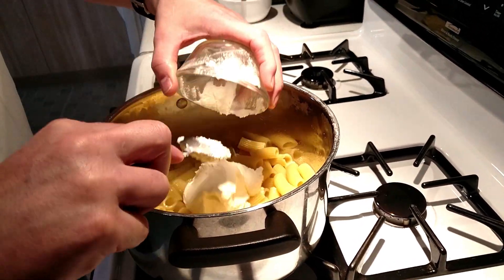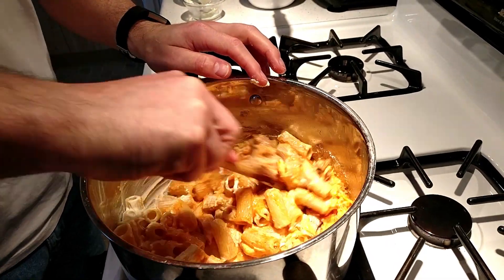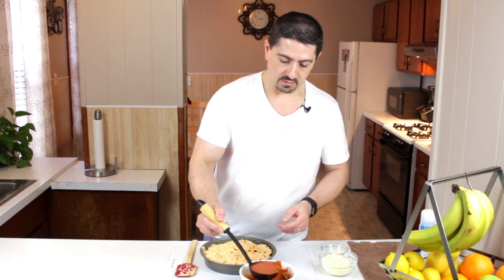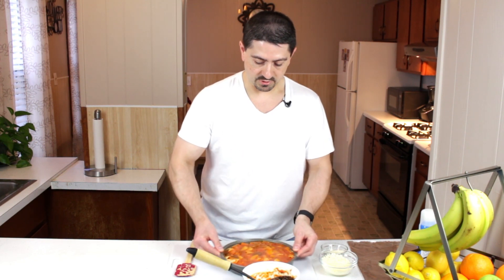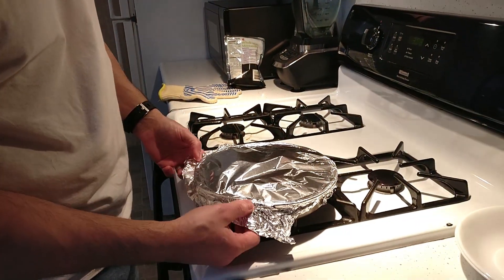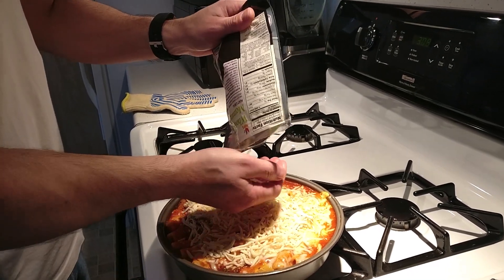Power Air Fryer Oven Baked Stuffed Ziti | Italian Style Mac and Cheese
Baked Stuffed Ziti in the Power Air Fryer Oven - Italian Style Mac & Cheese

In this video I show you how I make my Baked Stuffed Ziti in the Power Air Fryer Oven. This is an Italian version of a mac and cheese recipe. When you have a need for cheese, Baked Stuffed Ziti or and thing with mounds of melted cheese is what your looking for. This is another simple recipe using just a few ingredients and satisfies your cheese cravings. Although I use the Power Air Fryer Oven to cook this recipe, this can easily be converted to a conventional oven.

Ingredients:

4 oz Shredded Mozzarella Cheese
7 oz Whole Milk Ricotta Cheese
2 tbsp Grated Parmigiano Cheese
8 oz Dry Boxed Pasta (Ziti or Rigatoni)
16 oz Jar Meat Sauce

9" Cake or Casserole Pan

Prep:

In a boiling pot of salted water you want to partially cook your pasta. Follow the instructions on the box but only cook it half the amount of time stated.

Boxed pasta seems to work best for these types of recipes. Fresh pastas can fall apart because they have a tendency to be more delicate and soft.

Drain the pasta and place it back into the pot.

Next, add a tablespoon of olive oil to keep the pasta from sticking together.
Continue to add the Ricotta cheese, half the mozzarella and half the Parmigiano grated cheese. Stir until fully incorporated.

Now add a couple of ladles of the meat sauce to the pasta and stir to mix.

Pour all contents into a sprayed casserole dish or 9" pie pan. Add additional meat sauce to the top and tap to make sure it fills the pan. Add remaining mozzarella and grated cheese to the top and cover with aluminum foil.

Tip: Spray the dull side of the aluminum foil with some non-stick cooking spray, this will ensure that the cheese will not stick to the foil when baking.

Cooking:

Power Air Fryer Oven: 320°F for 12-15 minutes

Conventional Oven: Preheat to 350°F and bake for 20-30 minutes.

Next, remove the aluminum foil add some additional shredded cheese (optional) and continue to bake.

Conventional oven: You can place it in Broiler for another 10-15 minutes or until the cheese is melted and edges begin to crisp.

Power Air Fryer Oven: 400°F for an additional 5-7 minutes or until the cheese is melted and edges begin to crisp.

Let cool for about 15 minutes. Serve and Enjoy!

Take a look at some of the cooking accessories and kitchen appliances I like using.

PowerXL Air Fryer Pro 6 QT :

Cuisinart 15 pc Knife Set:

Grill Armor Extreme Heat Resistance Oven Gloves:

BooS Cutting Board:

Kizen Instant Read Meat Thermometer:

Etekcity Lasergrip 774 Non-Contact Digital Laser Infrared Thermometer:

Kitchen Aid Mandolin Slicer:

AeroGarden Assorted Italian Herb Seed Pod Kit:

AeroGarden Harvest:

Set of 4 Mini Pie Dishes by CIROA | 5 Inch Size:

Cuisinart Kitchen Shears 2 Piece Set: